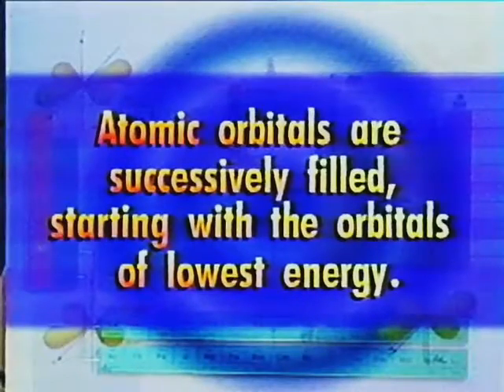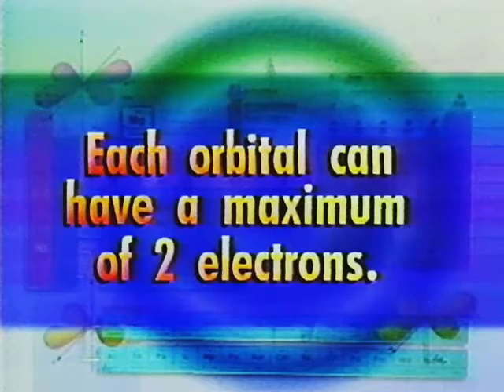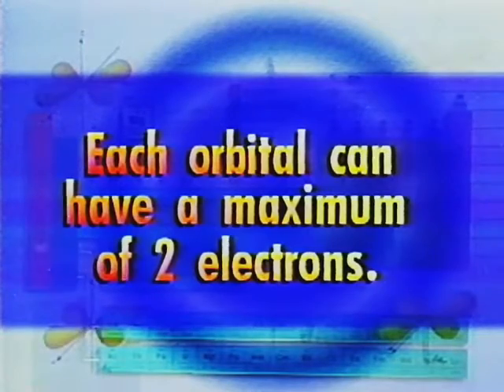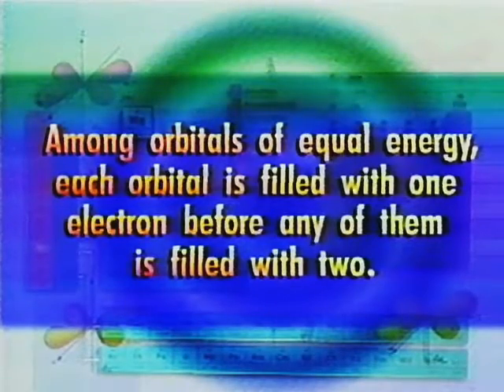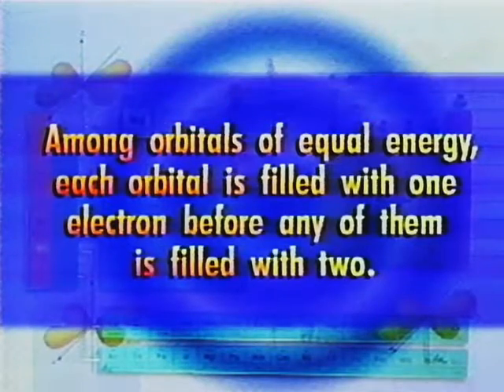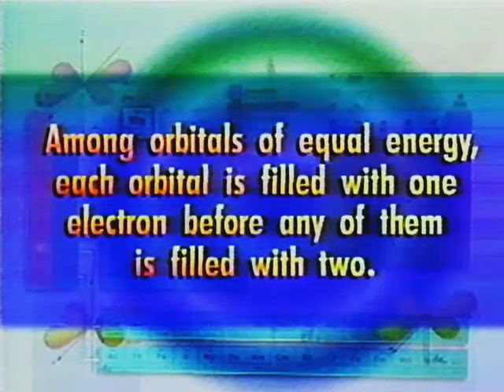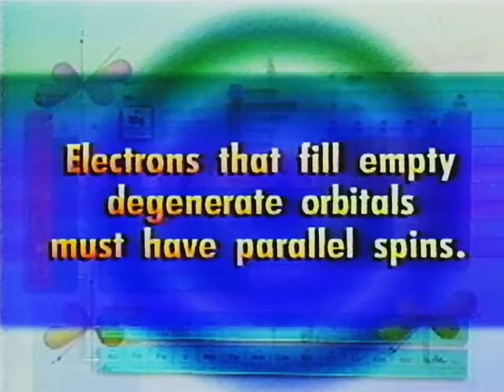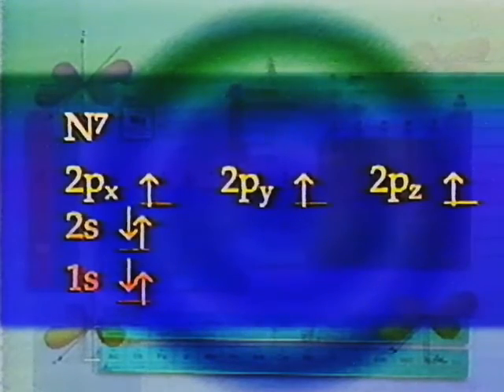6 - The Aufbau Principle